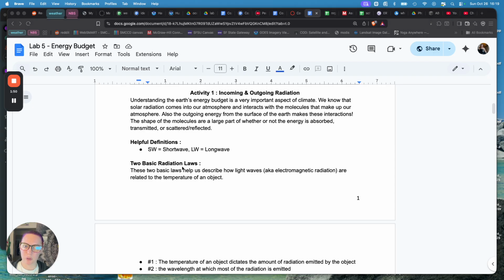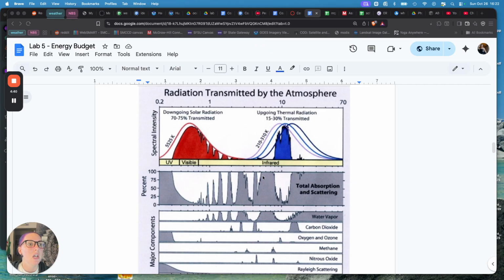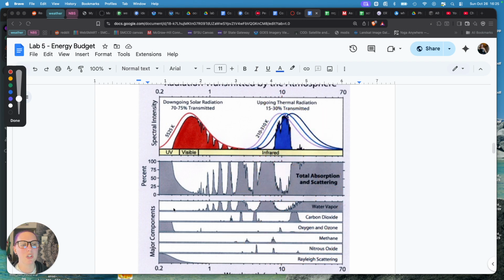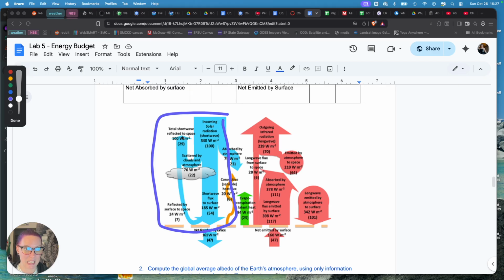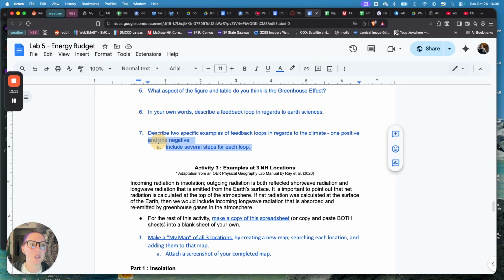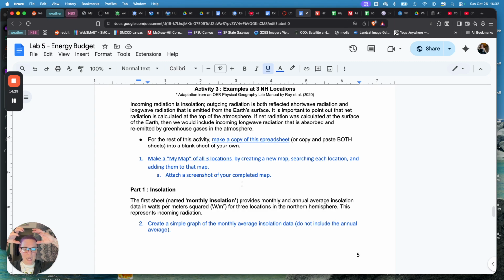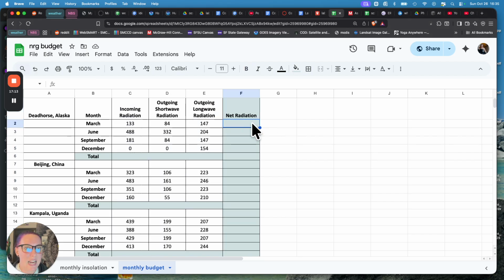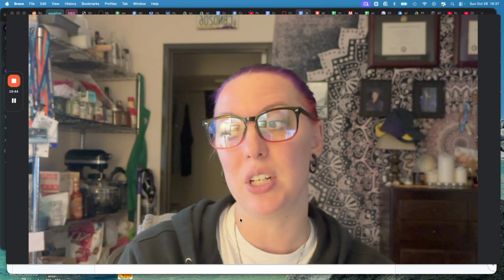GEOG 101 - Energy Budget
This video walks students through an energy budget lab! Reach out with any questions :)